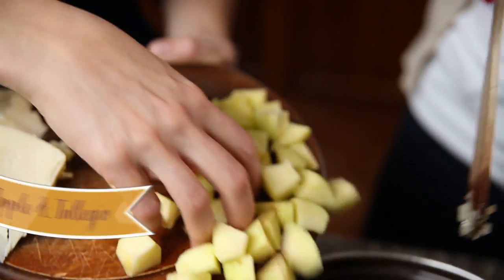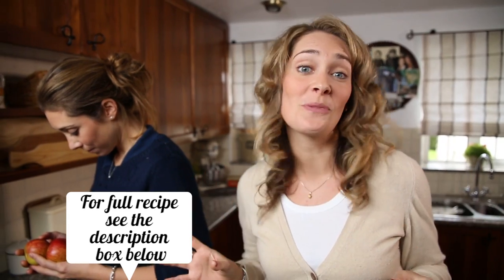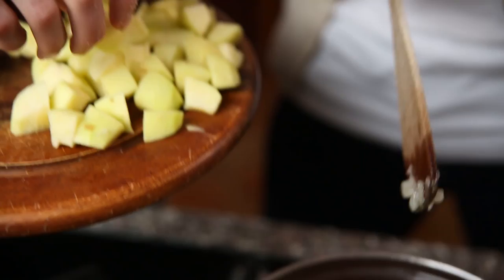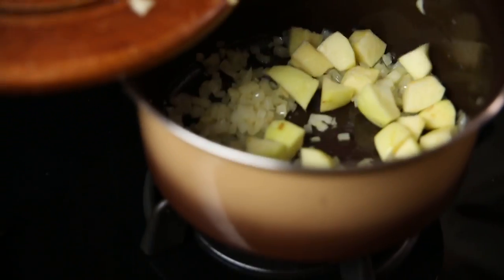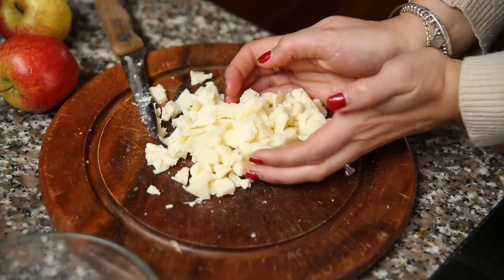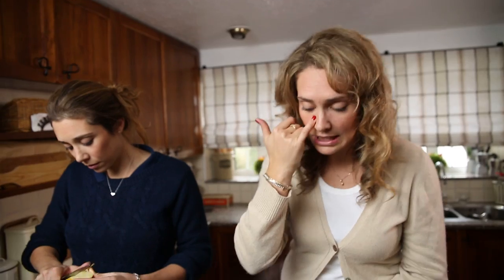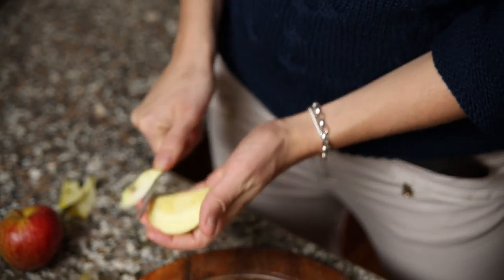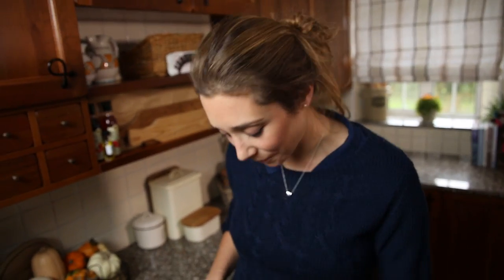Risotto with Apple & Taleggio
Apple and cheese are a winning combination! Emi revamps an Italian classic with some crisp autumnal flavours. The perfect comfort food for the coming winter nights! The full recipe is also featured in Grazia Magazine (16th September issue)

Ingredients
2 tbsp olive oil
1 yellow onion, roughly chopped 3 apples (2 cut into small
cubes and 1 grated)
350g arborio rice
150ml white wine
1 litre of vegetable stock
50g parmesan, grated
100g taleggio